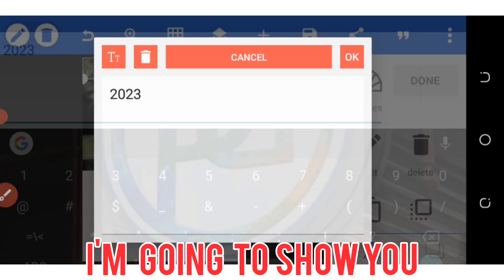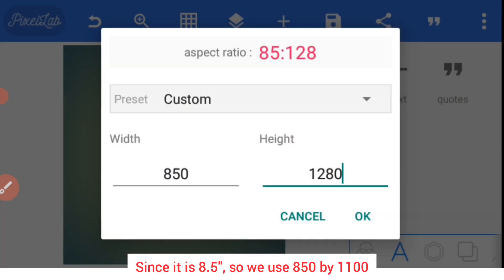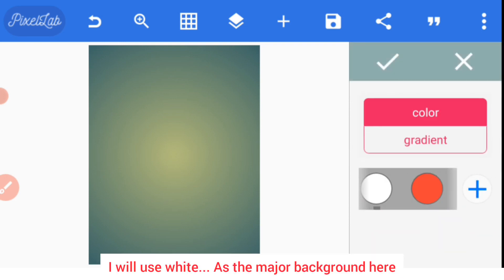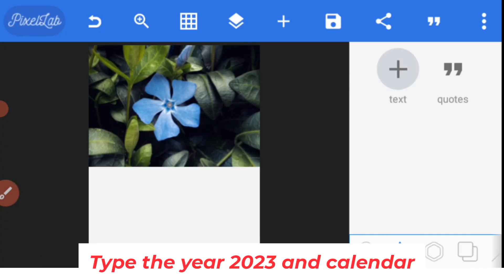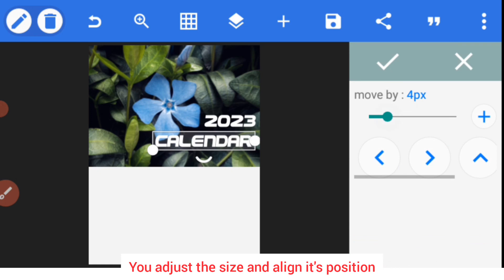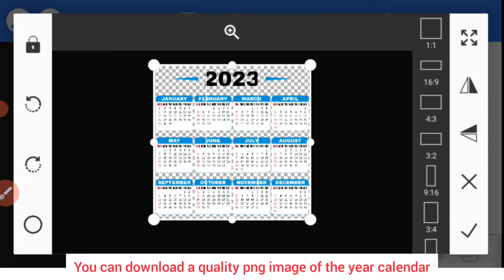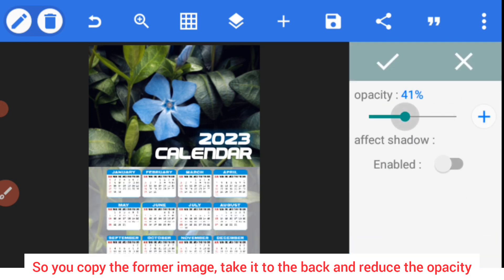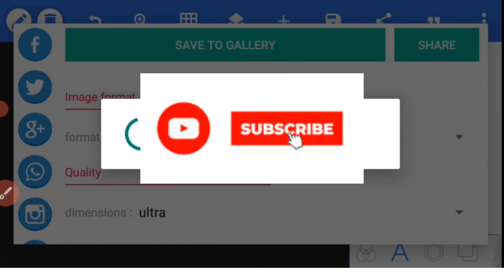Pixellab tutorial - how to create calendar in mobile phone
A video tutorial on how to create a calendar using pixellab. In this video tutorial, you will learn the basic things you need to know about how to create a calendar on pixellab using your mobile phone.

The instructions are easy to understand and well detailed. This video contain the step by step directions of creating a perfect calendar design that you can print after designing. From the correct dimensions for a calendar design to the layers you need to add to your calendar design.
HAPPY VIEWING!

OPED GRAPHICS IS DEVOTED TO:
1. Help you make better designs with your mobile phone.
2. Teaching you how to make money with this skill.
3. And some other side hustles that you can do to earn money 💰

0:00 intro